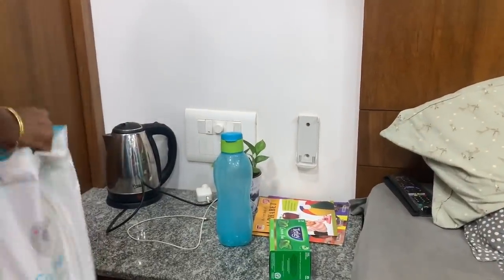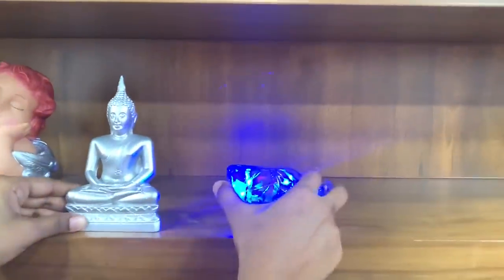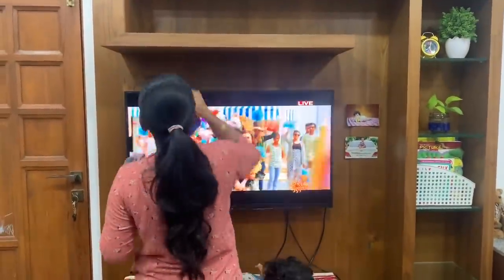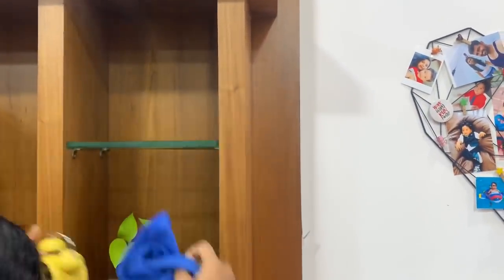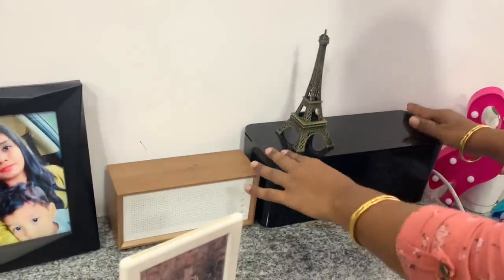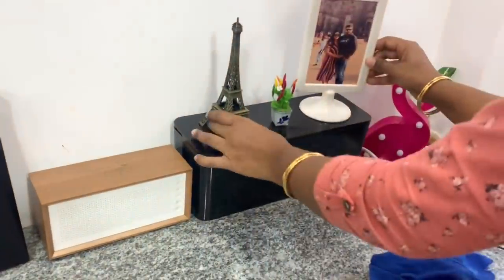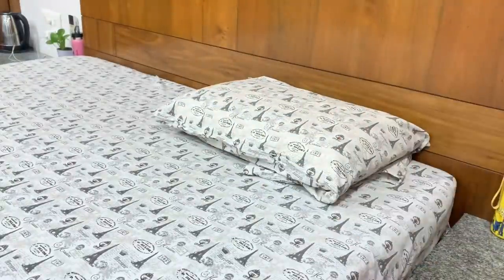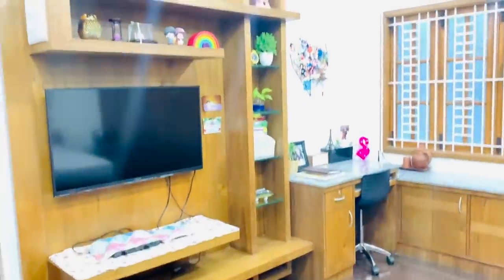Bedroom Cleaning In Tamil|Weekly Cleaning Routine|Tips & Tricks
Awestuffs Photos Grid Mesh Frame Wall Picture Display Hanging Wall Photo Message Board (XL 50 x 50 cm, Black)

Tidy Up! Wire Bin (Black)